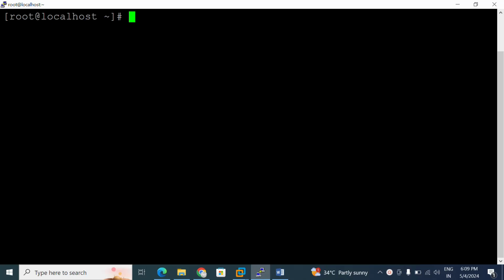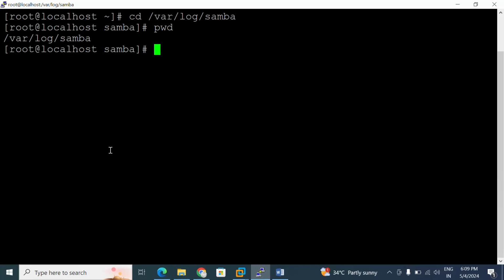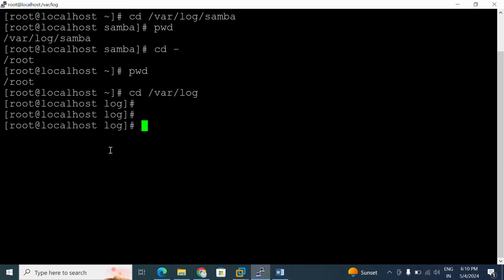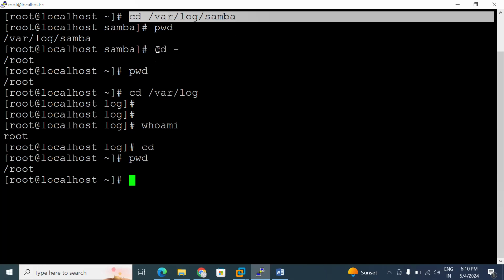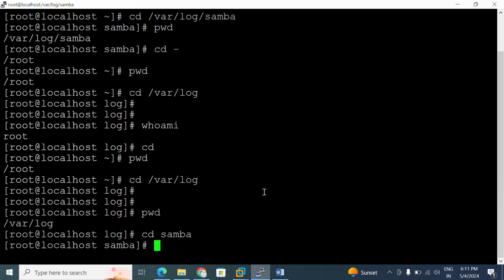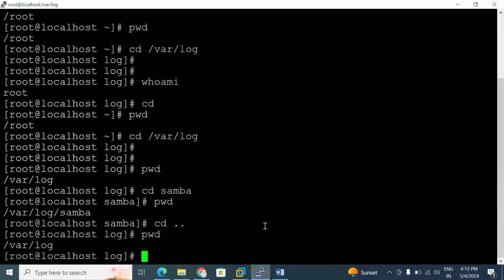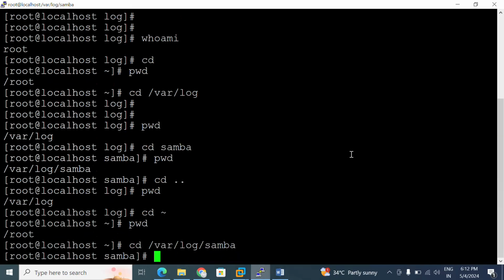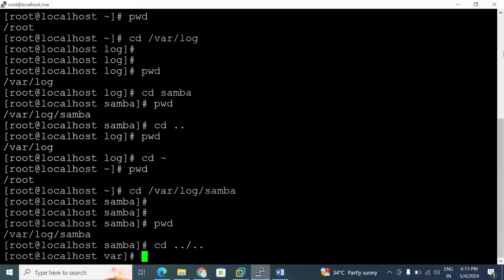RedHat 8 Part 4 - Absolute and relative path in Linux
Iam working as a IT -professional for the past 18+ years in various domains.
My interest is teaching, i took several seminars in my college days, hence thought of sharing my knowledge with you all through this mdium. For any queries feedback and suggestions you can ping me on below whats app number